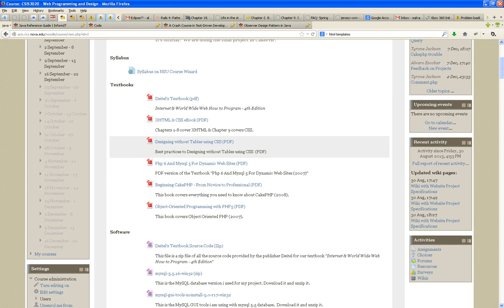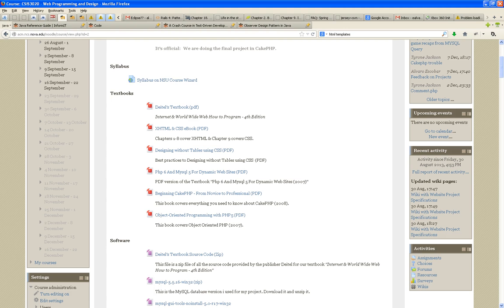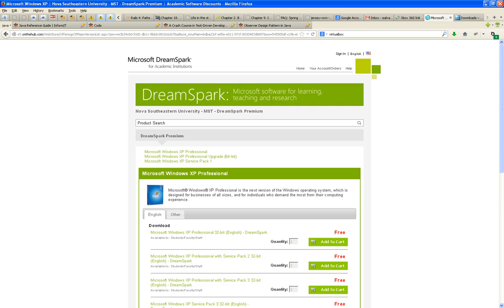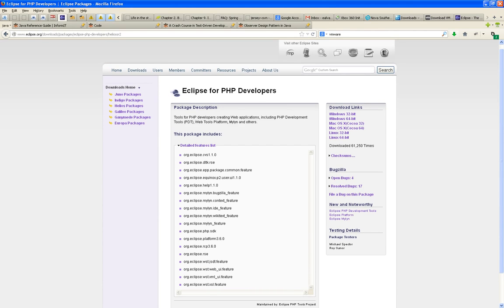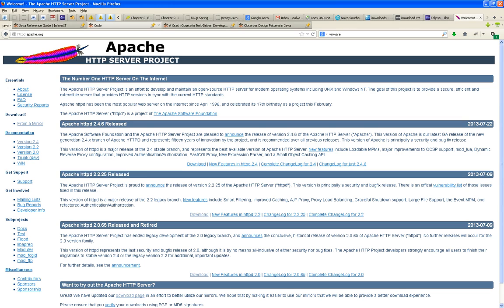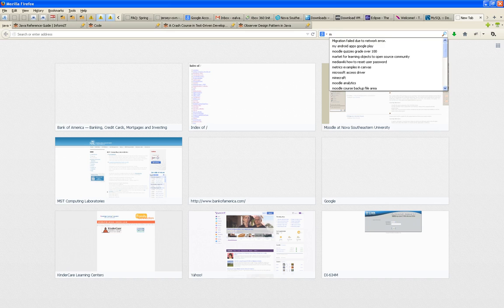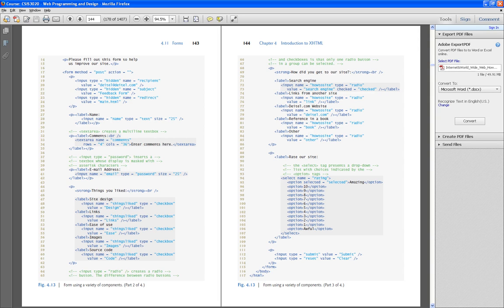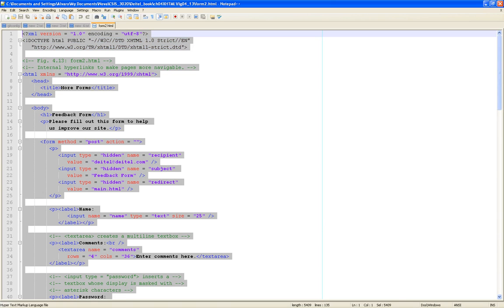CSIS-3020 Web Programming and Design - Week1 Video2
I explained what pieces of software are needed in this class. Also i explained the use and purpose of the course wiki.